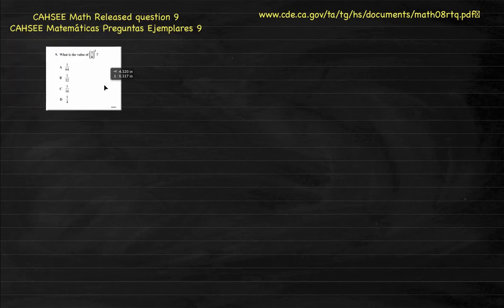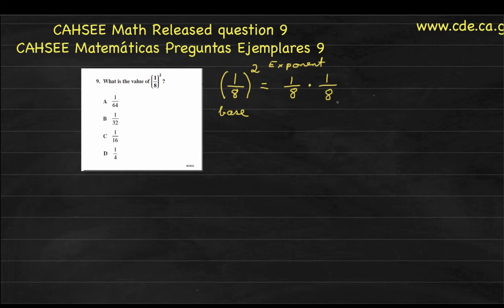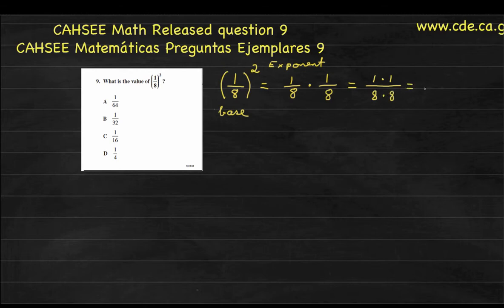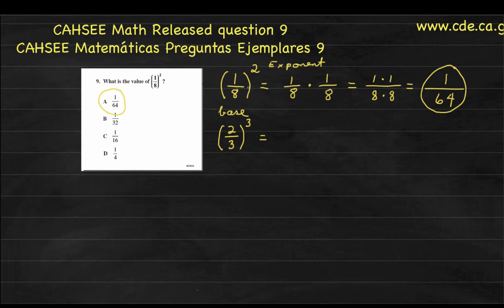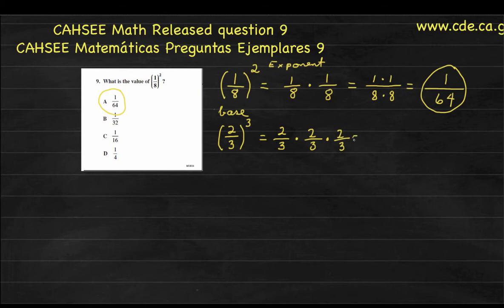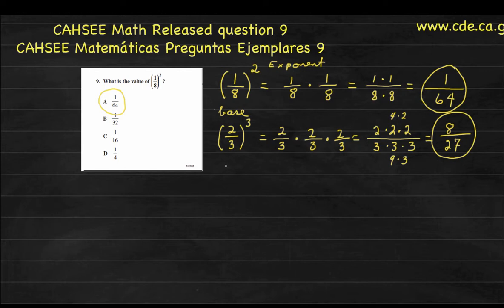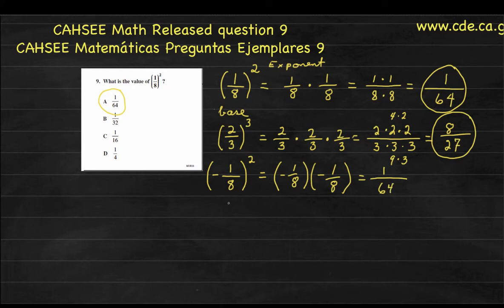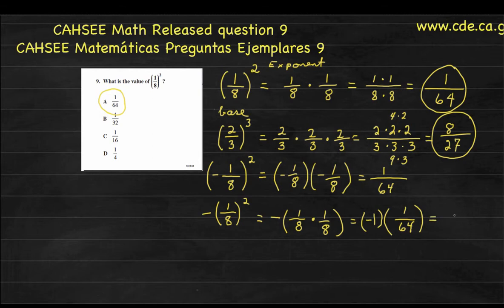CAHSEE Math Released Question Problem9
Shows how to solve problem 9 from the CAHSEE Math Released Questions. A brief review of multiplication of fractions and powers